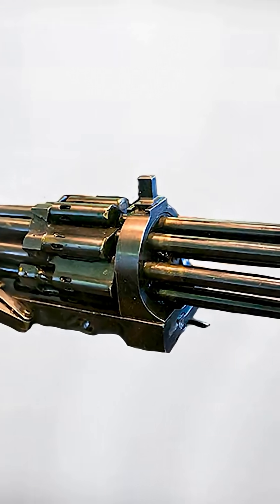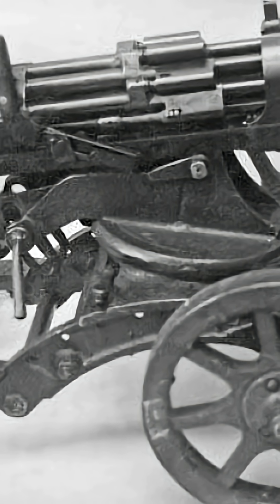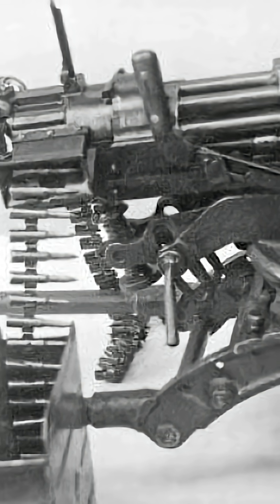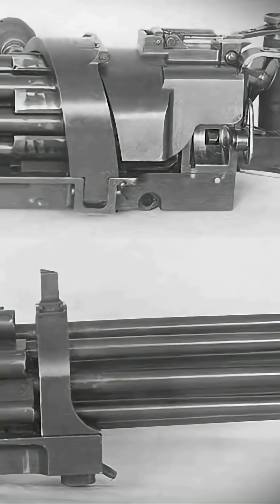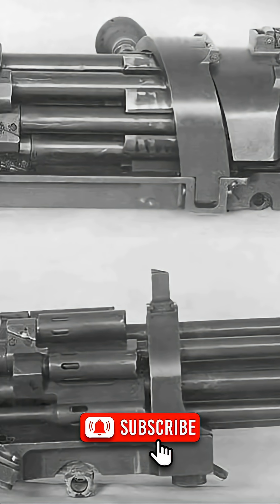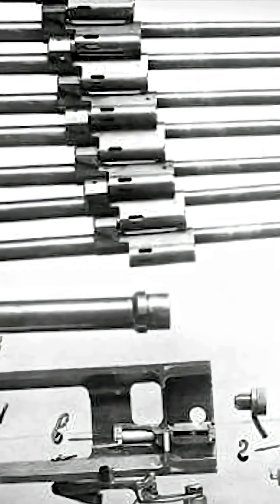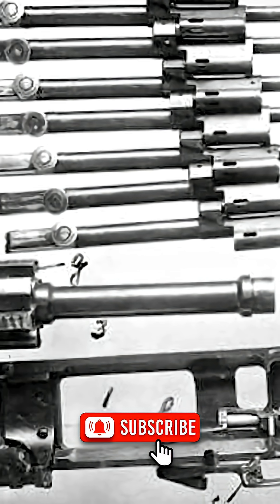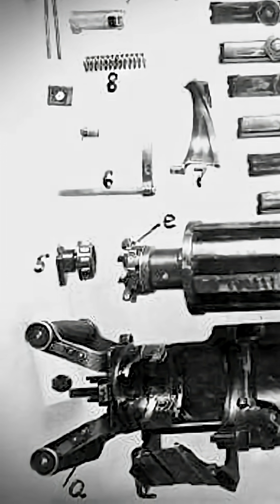The Soviet Machine Gun That Sounded Like a Bomb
In the late 1930s, Soviet designer Ivan Slostin developed one of the most unusual and ambitious machine guns in military history. Known simply as the Slostin machine gun, it featured a rotating barrel assembly — first chambered for the 7.62×54 mm cartridge, and later adapted for the much larger 14.5×114 mm round.

Unlike the more famous Gatling gun, which relied on an external manual or electric drive to rotate its barrels, Slostin’s design was powered entirely by the energy of the propellant gases. This made it completely self-contained, eliminating the need for any external power source — a bold engineering choice for the time.

By 1939, the weapon was complete and ready for testing. During trials, it twice achieved a staggering rate of fire of 3,300 rounds per minute, though the average was somewhat lower. Accuracy was significantly worse than the standard SG-43 Goryunov heavy machine gun — six to seven times less precise — but for a weapon designed for sustained barrage fire, the commission considered it acceptable.

Where the Slostin truly excelled was in its density of fire. Nothing else in the world at the time could match it. The sound it produced was compared to the explosion of an aerial bomb, and the level of destruction it caused shocked observers — especially considering it was firing a standard rifle cartridge. Testers noted its immense psychological impact: the deafening noise and overwhelming hail of bullets could easily demoralize enemy forces.

Despite these unique qualities, the weapon was never adopted. The design was complex, maintenance would have been difficult, and it offered no decisive advantage over existing service weapons such as the PM-1910, SG-43, or RP-46. At that time, there simply were no proven technical solutions to make such a mechanism reliably function under harsh battlefield conditions.

Many firearms historians and weapons experts now agree that the Slostin machine gun was far ahead of its time. They highlight not only its innovative concept, but also the fact that in the late 1930s, no other military power had developed a gas-operated, rotating-barrel system of this kind. Decades later, similar principles would be used in modern high-rate-of-fire weapons, proving Slostin’s ideas were visionary — even if his creation never saw combat.

Today, the Slostin machine gun remains a fascinating chapter in the history of Soviet firearms — a reminder that some of the most extraordinary military inventions never made it past the prototype stage. For enthusiasts of rare Soviet weapons, machine gun history, and forgotten military technology, it stands as a testament to daring engineering and the relentless pursuit of firepower.